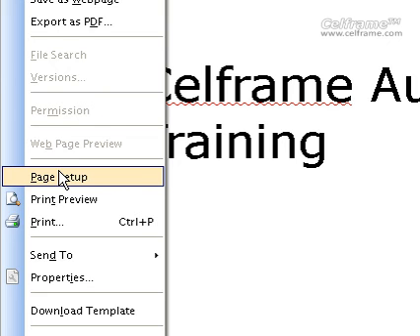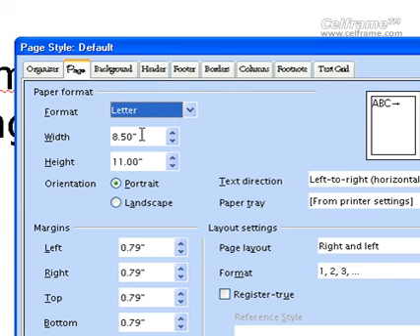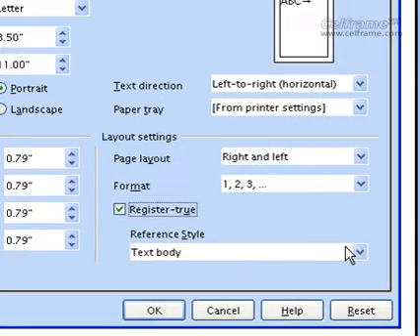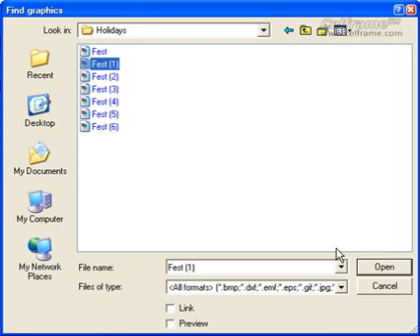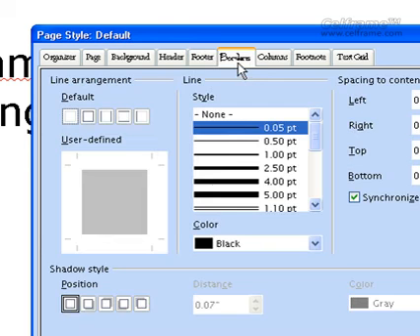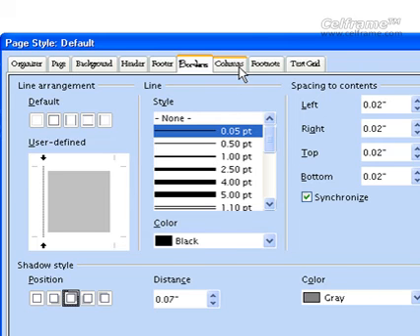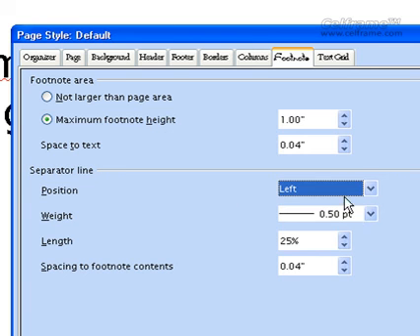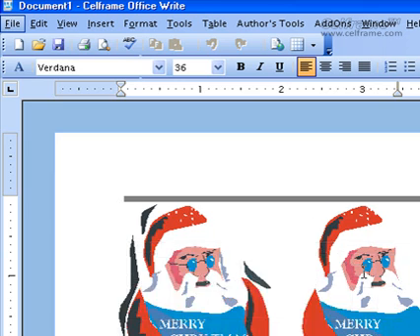How to do a page setup in Celframe Write?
This tutorial is to help celframe users to do a page setup for their documentation.